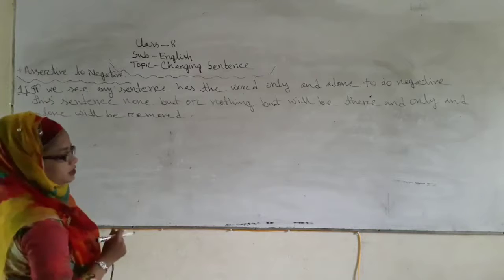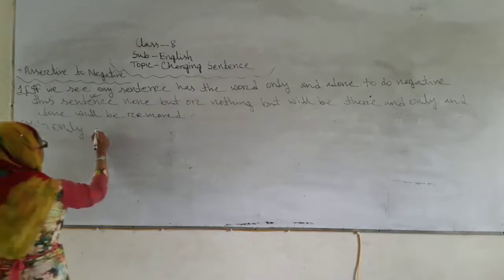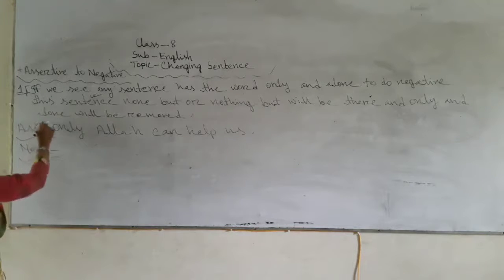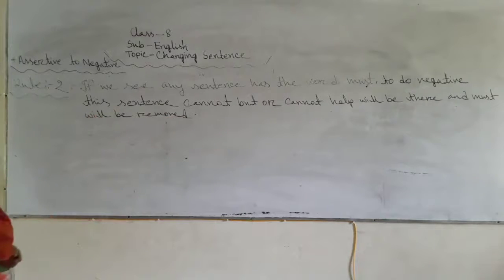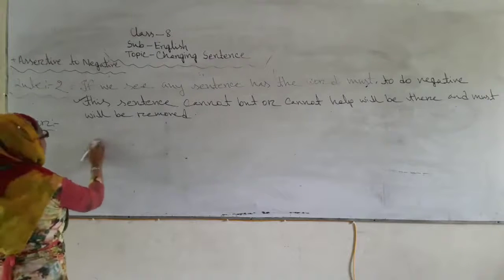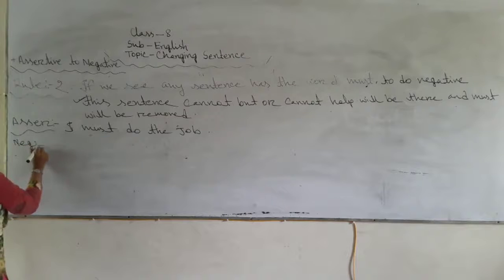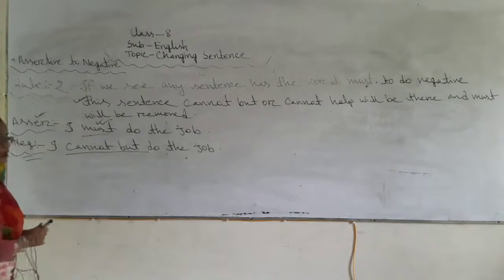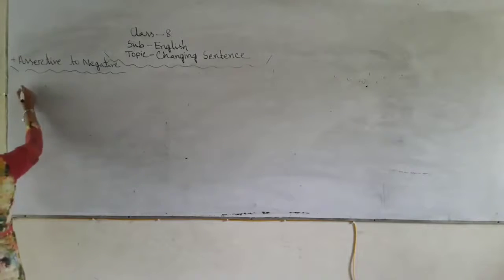Subject: English | Class: Eight | School: Shuvaddya High School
English class Video For Class Eightbr / English class Video For Class Eight